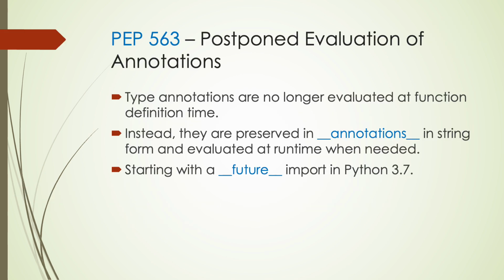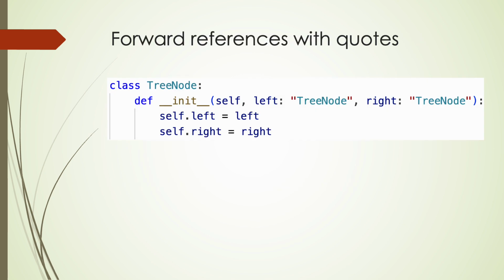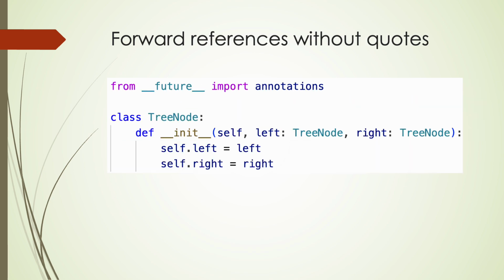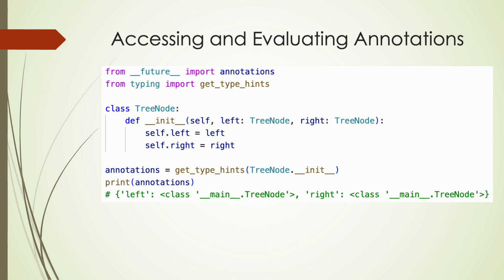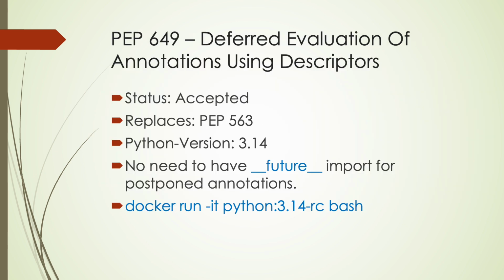Understand Postponed Evaluation of Type Annotations in Python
Understand postponed evaluation of type annotations in Python, and learn to add type annotations in a clean and efficient way. Medium